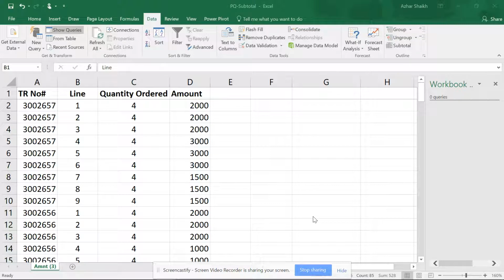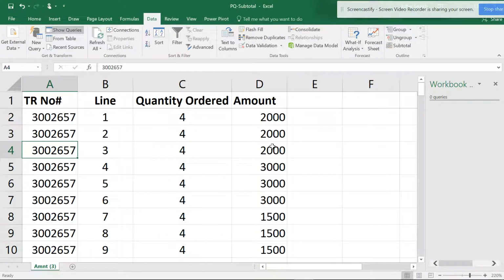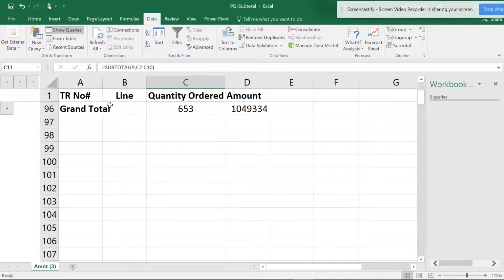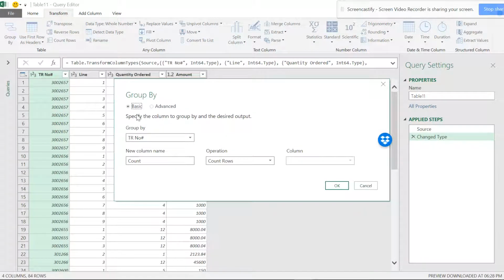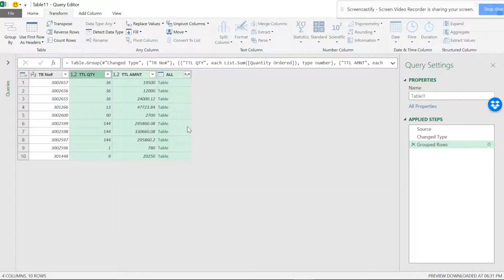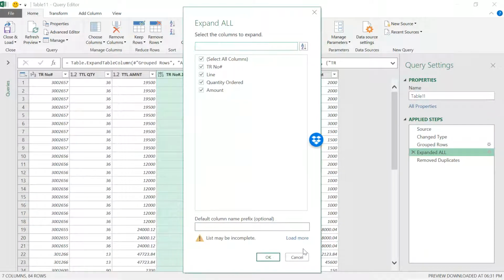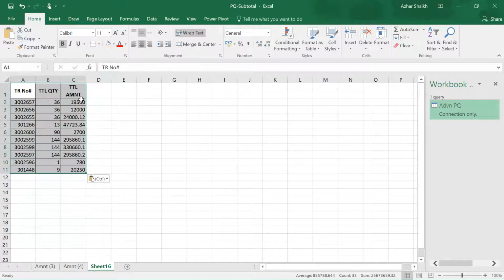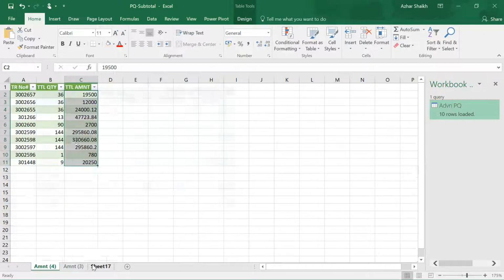PQ: Subtotal vs Power Query Group Simple Advance (vid 2)